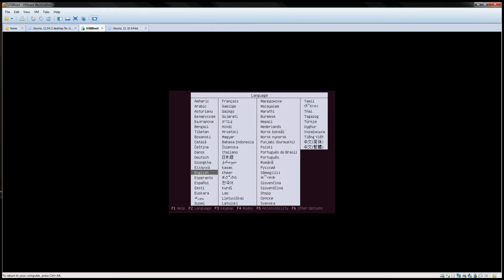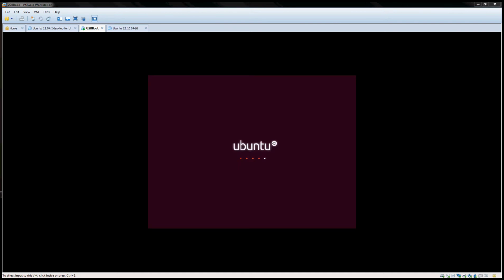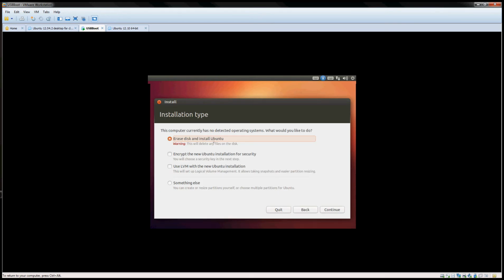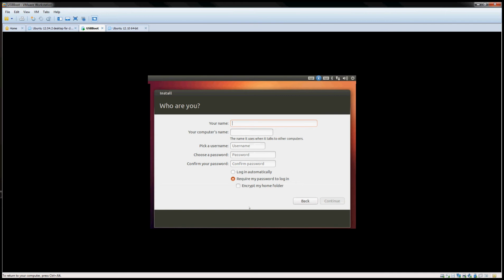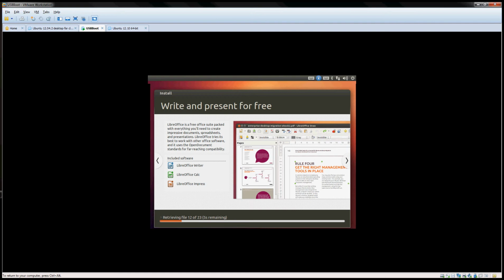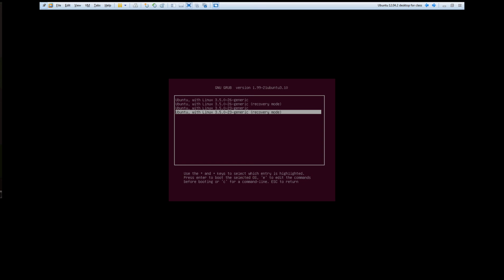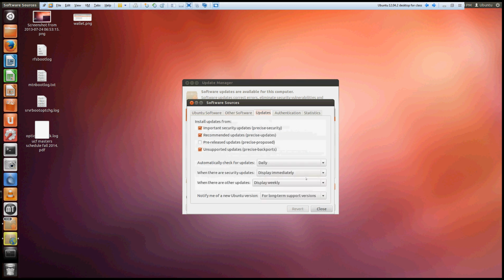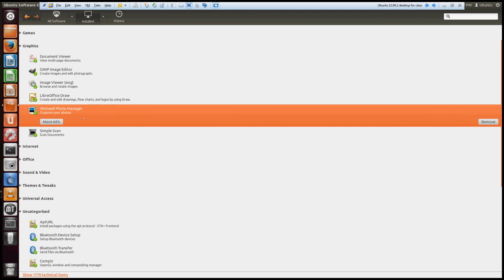Part III: Ubuntu Bootable USB options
Part III steps through the different options available by booting from an Ubuntu USB flash drive.